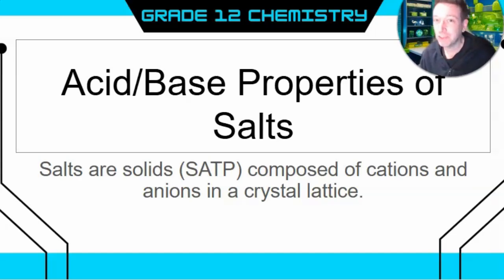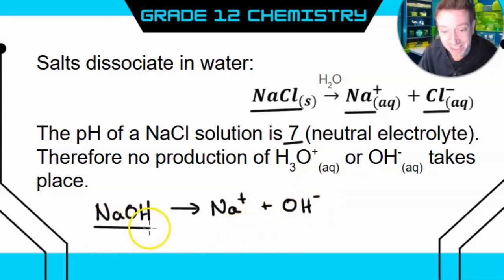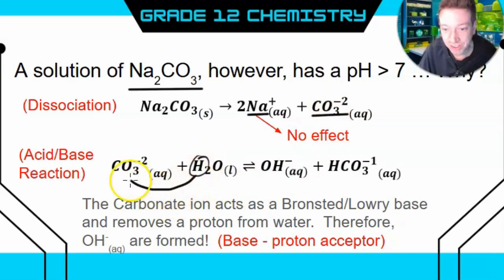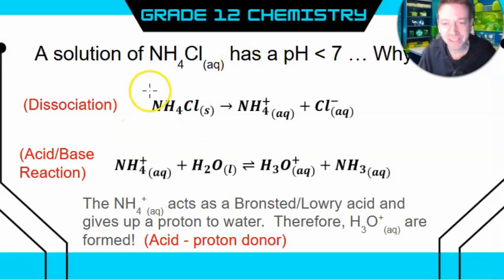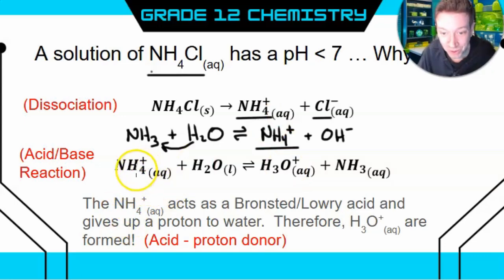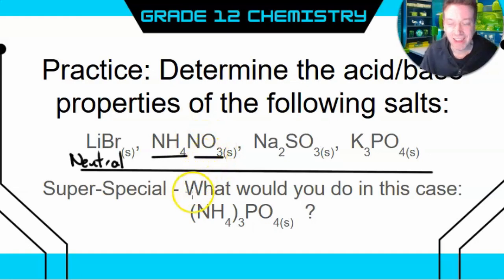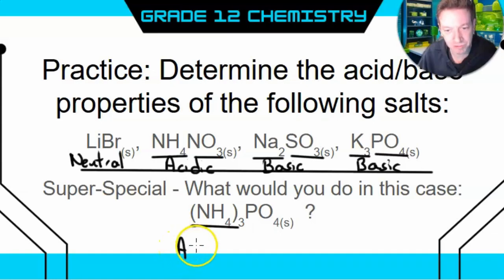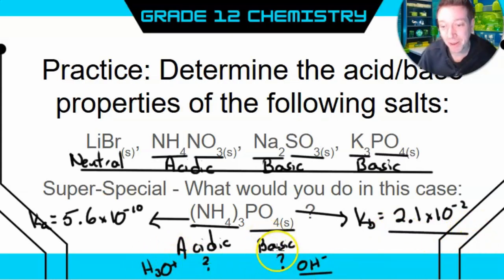Salt Dissociation: Why Some Salts Make Water Acidic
Hello future scientists! Today, we're exploring how the **chemical reaction** of dissolving **acids bases and salts** in water can create acidic, basic, or neutral solutions. This tutorial explains how to predict the pH outcome, providing insights crucial for **ph and poh calculations**. You'll learn to identify whether a salt will yield an **acids** or a **base** in solution, making these complex concepts clear.